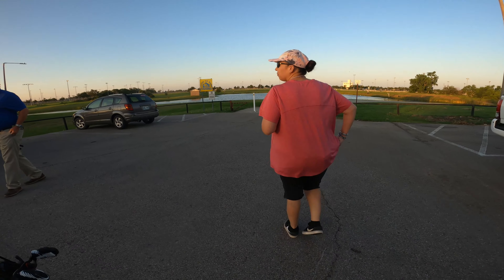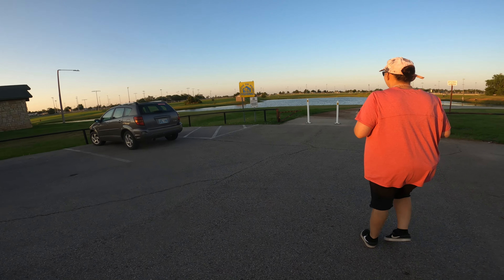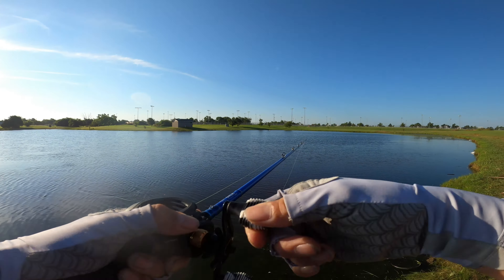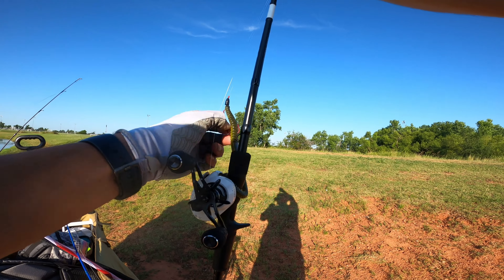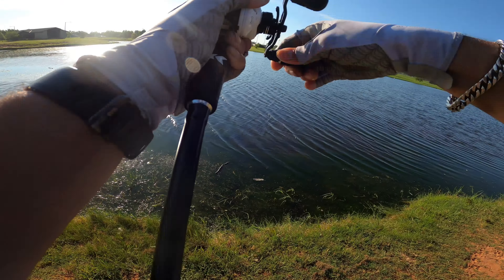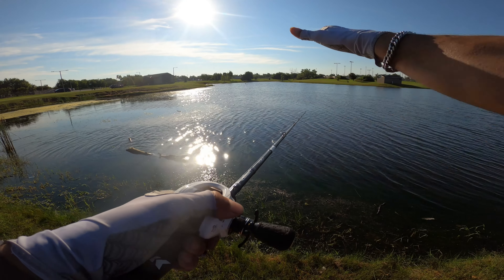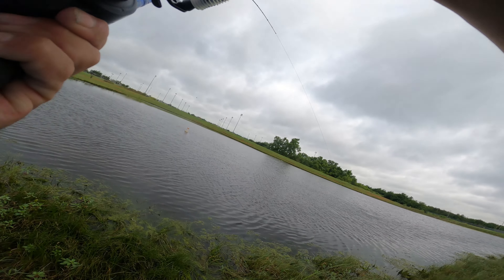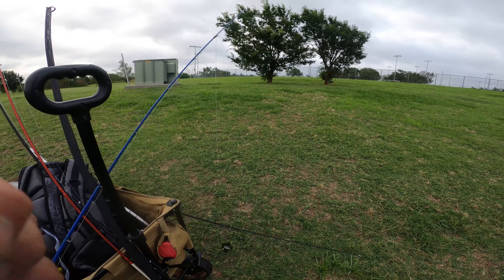CATCHING BASS with the BIG WORM! (Bonus topwater bites too)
Today we just go out and try to catch some fish. I finally figure it out and a big worm is what they were wanting. Check it out and enjoy!